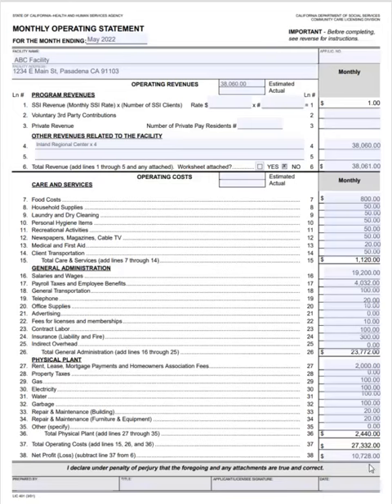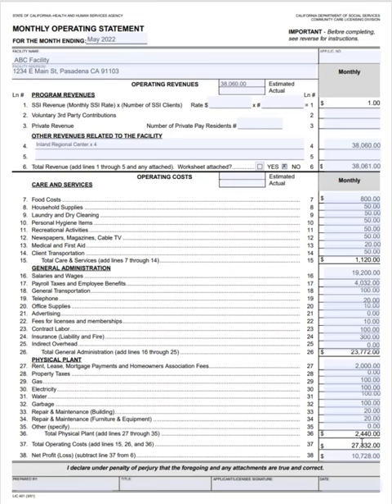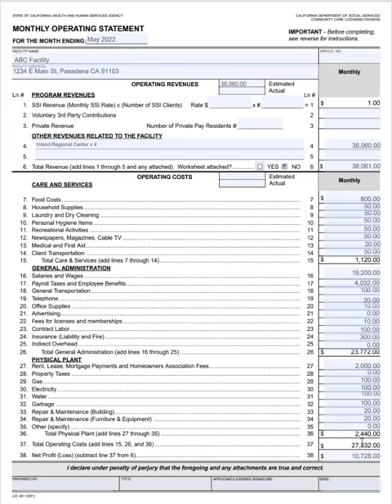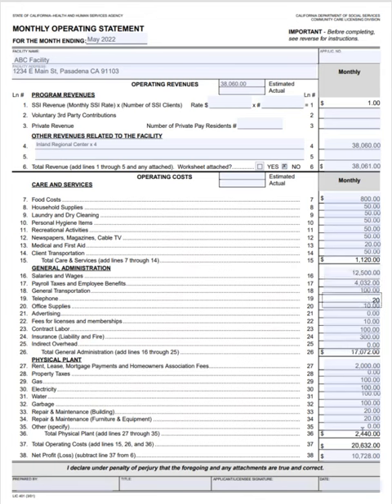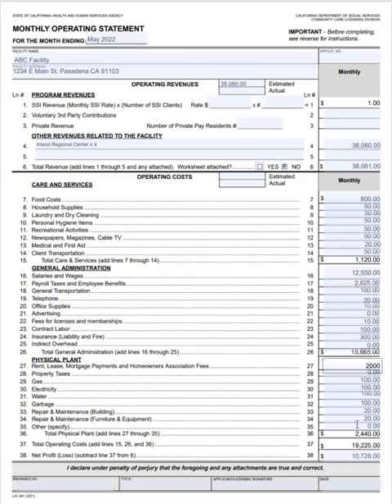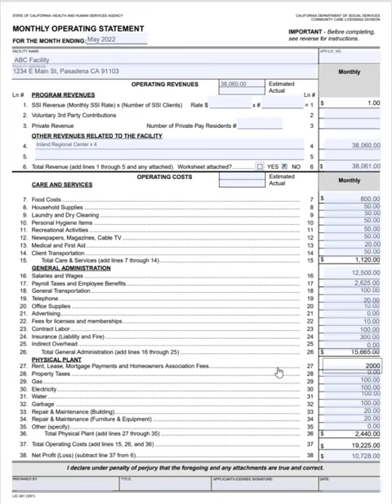How to Complete LIC 401 Community Care Licensing (Adult Residential Facility - Part Three)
How to complete for LIC 401 for an Adult Residential Facility.